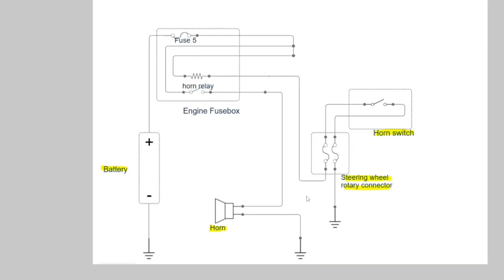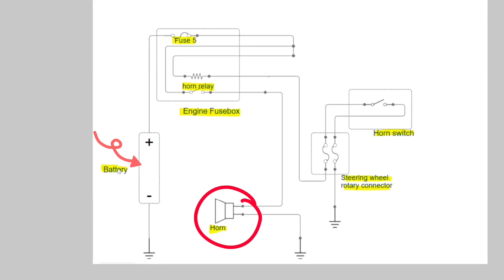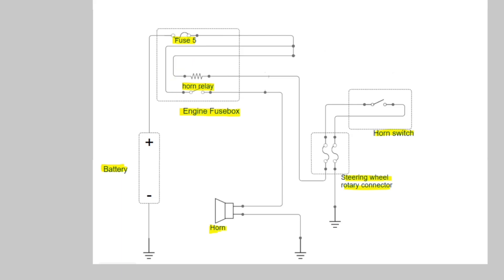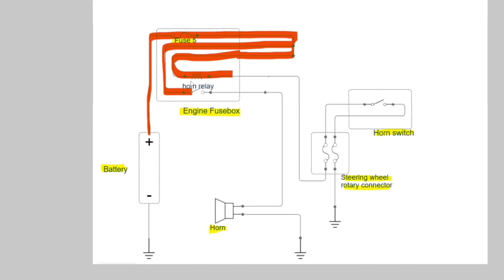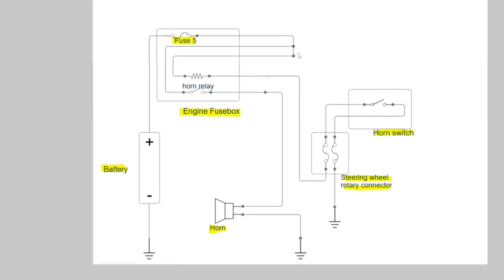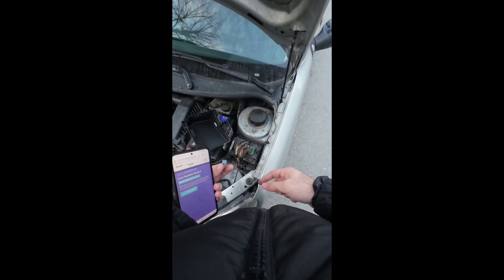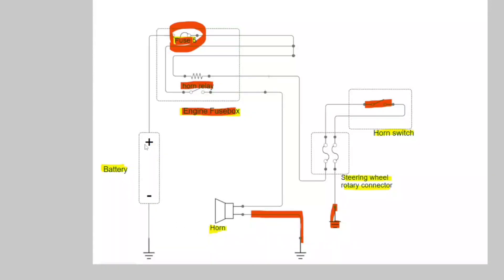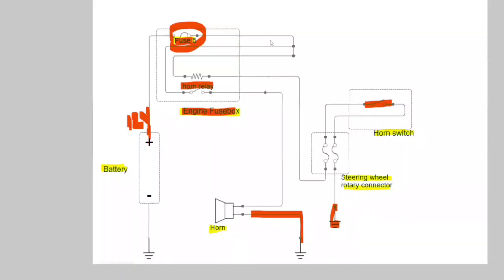Learn Wiring Diagrams with a Real Example – Peugeot 206 Horn System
Are you trying to learn how to read wiring diagrams? Or perhaps you’re troubleshooting a horn issue on your Peugeot 206? This video is the perfect guide for both!

In this video, I explain:

How to analyze and interpret wiring diagrams step-by-step
How the horn circuit works in a Peugeot 206
Common horn-related issues and how to identify them on the diagram
Practical troubleshooting directly on the car
This video is designed for anyone who wants to improve their skills in reading wiring diagrams or solve electrical issues like a pro. By combining theoretical knowledge with hands-on examples, you’ll gain a deeper understanding of automotive wiring systems.

Join me for more videos on car repair, troubleshooting, and mastering wiring diagrams.